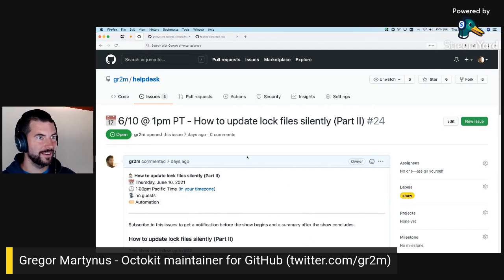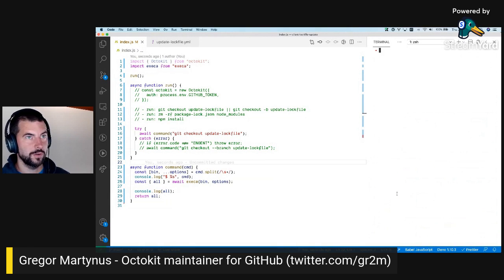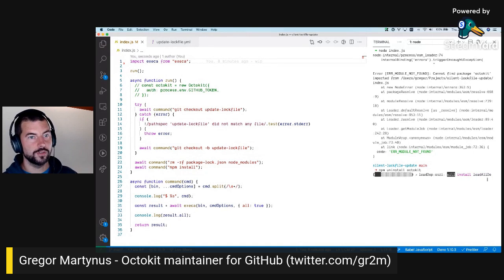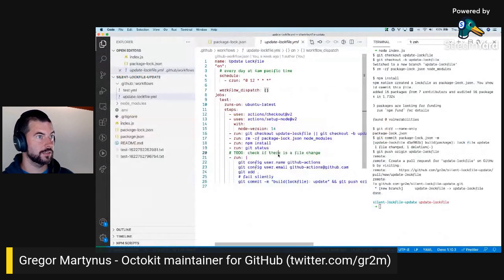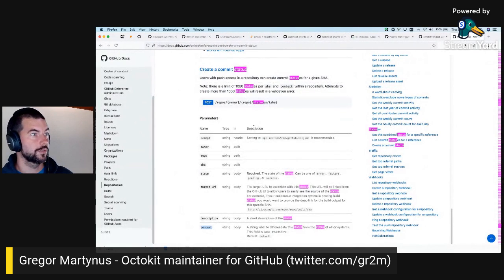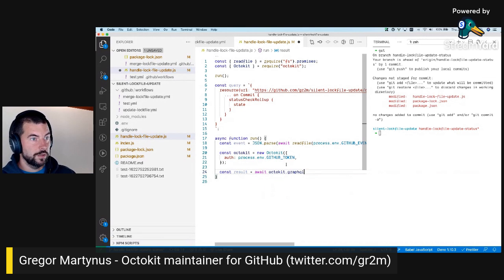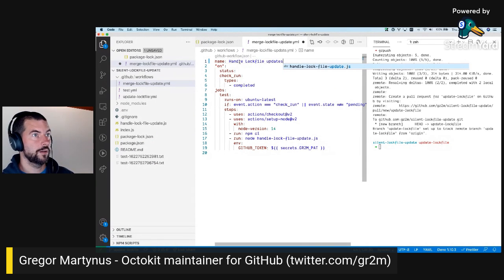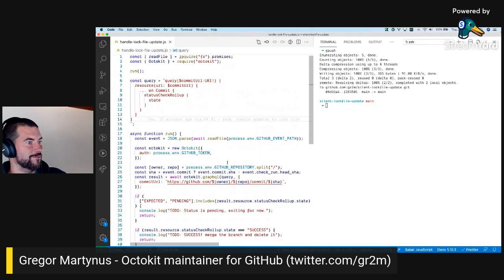How to update lock files silently (Part II)